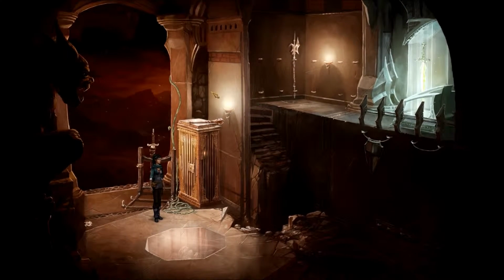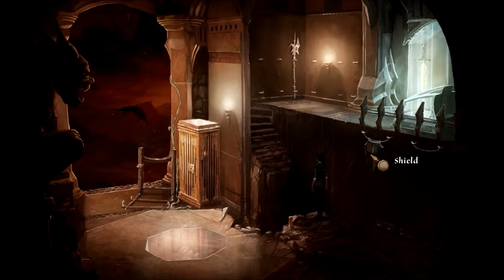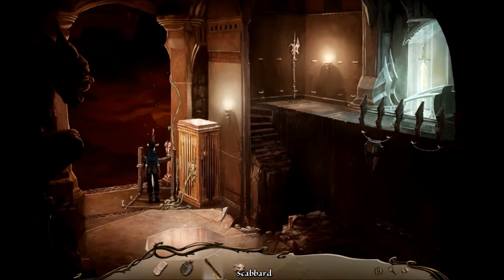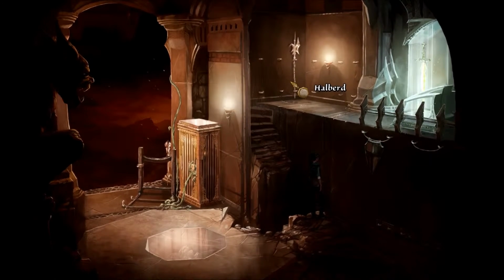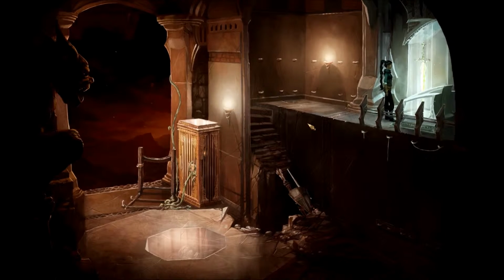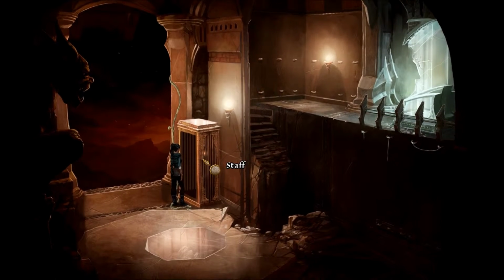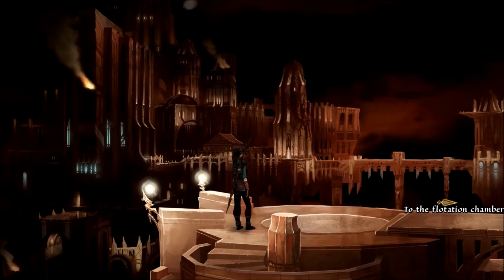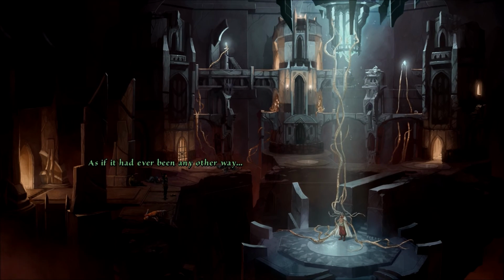Let's Play - Memoria - Part 26 - To Battle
Hello and welcome to Memoria, the sequel to The Dark Eye: Chains of Satinav. Will this game be as good as the last? Will Geron find a way to help Nuri? I don't know the answers, because I've never played this game before!

Memoria was developed by Daedalic Entertainment